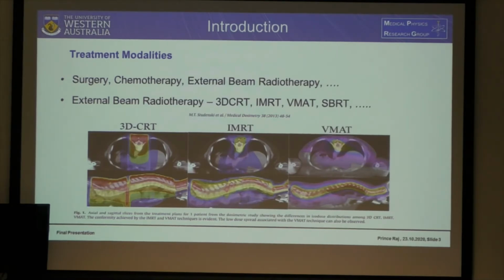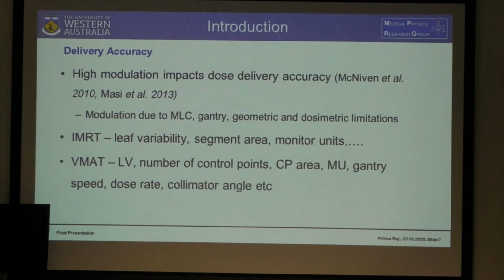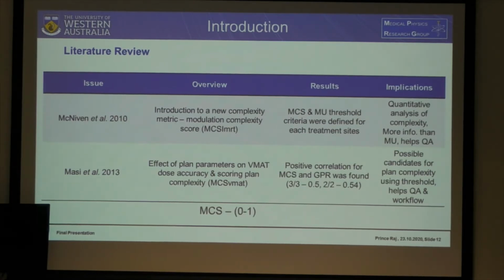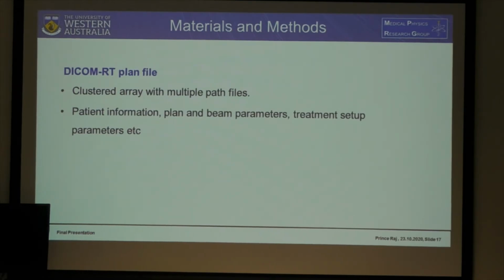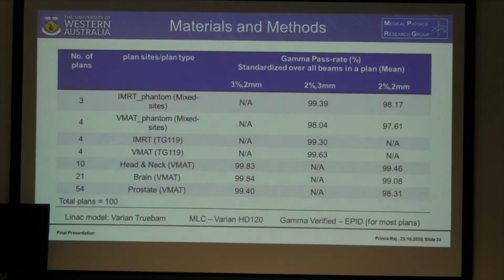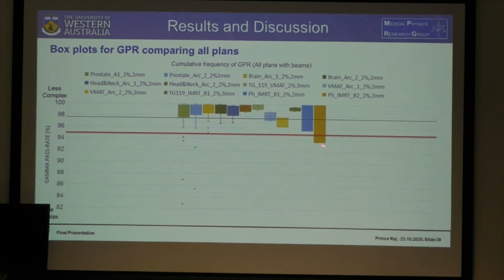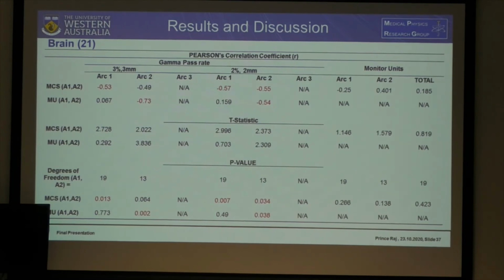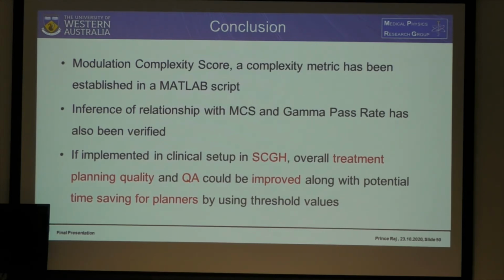The impact of high modulation on delivery accuracy for IMRT and VMAT radiotherapy treatments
Bhan Prince Raj Joseph Sivaraj | Final Masters Presentation | Medical Physics | The University of Western Australia

The impact of high modulation on delivery accuracy for IMRT and VMAT radiotherapy treatments (Modulation Complexity Score)

Supervisors:
Dr Pejman Rowshan Farzad,
Dr Sivakumar Somangili

Abstract:
Introduction: The impact of the modulation on treatment delivery has been a long-lasting study for over a decade. The effect of high modulation over treatment plan complexity has been a curious topic especially for advanced treatment modalities such as IMRT and VMAT. There are various parameters constantly varying for both the treatments. The increasing modulation in the treatment delivery will result in a high complexity leading to dose delivery inaccuracy, which has been studied and suggested by previous studies. Employing a plan complexity metric will evaluate the plan deliverability with a numerical score for effective outcome. There is significant correlation observed between plan complexity metric and dose delivery verification analysis (Gamma index analysis) as concluded by various studies which could be verified by this study.
Materials and Methods: The modulation complexity metric has been introduced and described by studies which can be utilized as the pillar for creating a complexity metric evaluation script in MATLAB. The script created has been administered in retrospective plan analysis with their corresponding gamma pass-rate from gamma index analysis. 100 treatment plans from three specific sites were tabularized with their gamma pass rates and their respective modulation complexity metric calculated and were verified against each other for correlation. The correlation analysis were performed using Pearson’s correlation coefficient (r) analysis and student T test hypothesis testing which were used to confirm their variability with a significance level of 0.05. Linear regression analysis was also performed for all plans for understanding the spread of the data.
Results: A modulation complexity metric evaluator script has been successfully established using the MATLAB program with a run time of 2 seconds for most of the plans. Prominent results in Pearson’s correlation analysis has been observed between modulation complexity metric and gamma pass-rates with few outliers and variations. The results verified using hypothesis testing with a significance level of 0.05, also have shown confirmatory outcome. The spread of the results analysed with linear regression has helped arrive at some explanation for the variability and range of the complexity metric calculated. The effectiveness and applicability of the complexity metric was also discussed for their clinical benefits and shortcomings.
Conclusion: Clinical utilization of complexity metric can benefit both treatment planning and QA process for all IMRT and VMAT treatments. It has the capacity to significantly reduce the workload and time for patient specific QA along with the potential for betterment of the QA workflow.